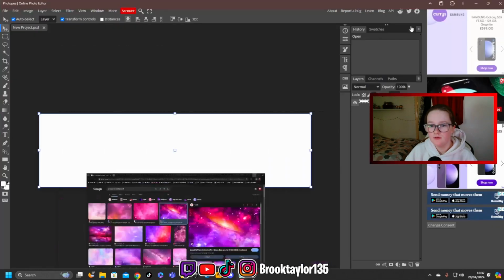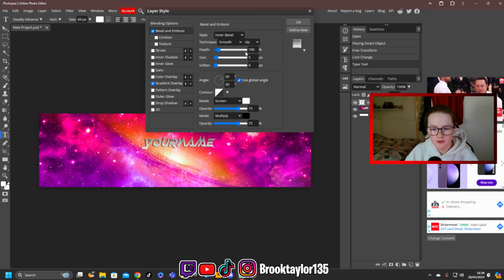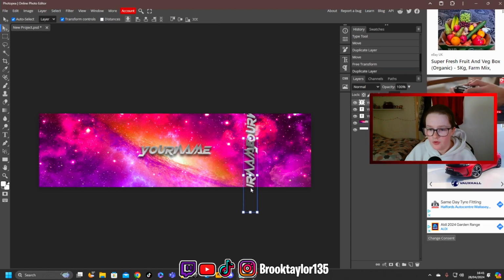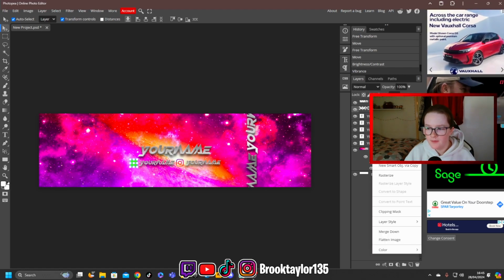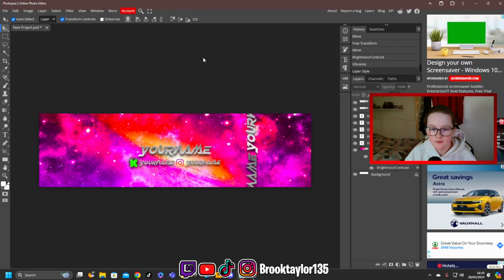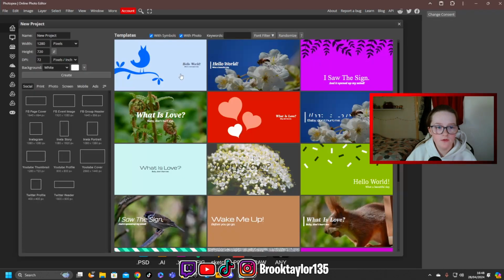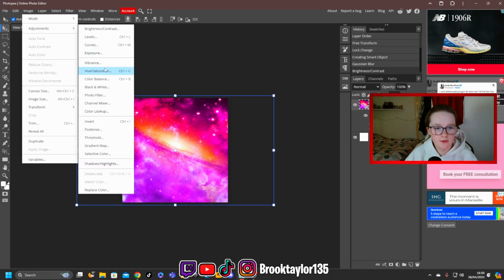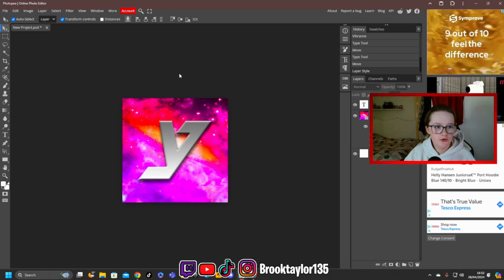Ultimate Guide to Free YouTube Channel Designs! Transform Your Layout Today!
In this video, I'll show you how to create stunning YouTube channel designs for free! Learn step-by-step how to design eye-catching banners,and channel art using free online tools. Elevate your channel's visual appeal and attract more viewers with these easy and budget-friendly design tips. Watch now and take your channel to the next level!